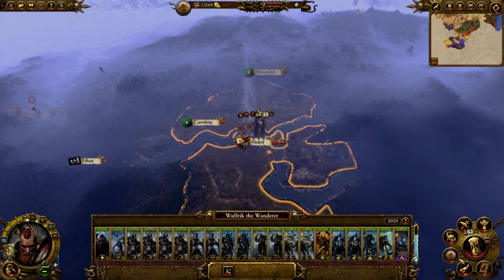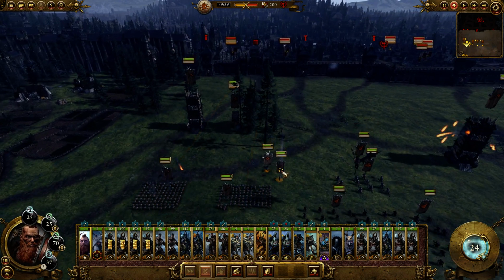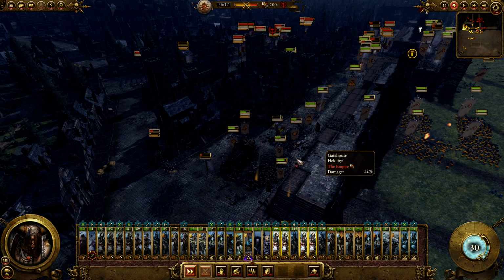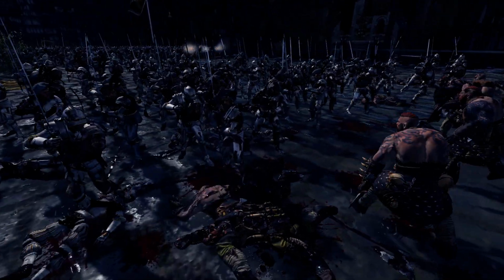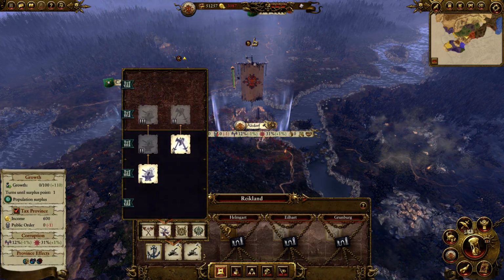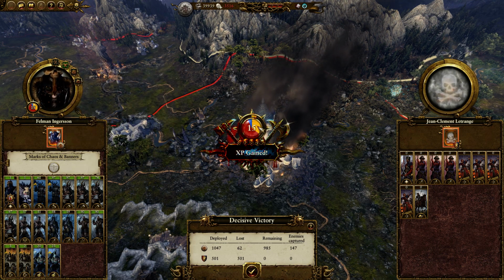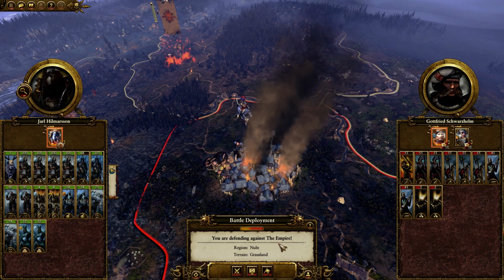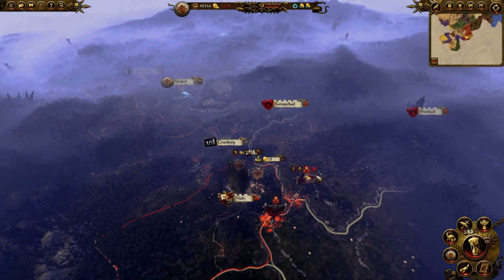Total War: Warhammer - Norsca Campaign - Part 16 - The Siege of Altdorf